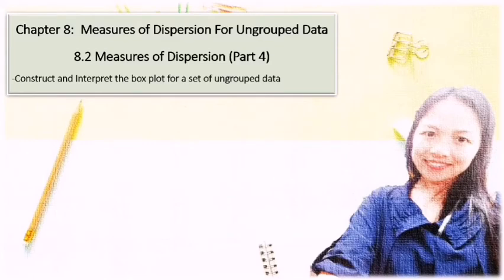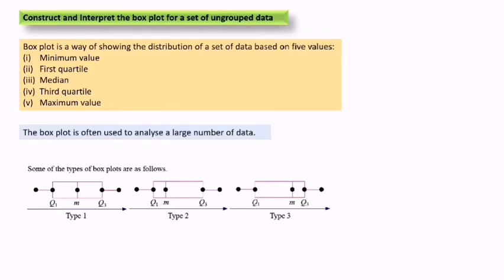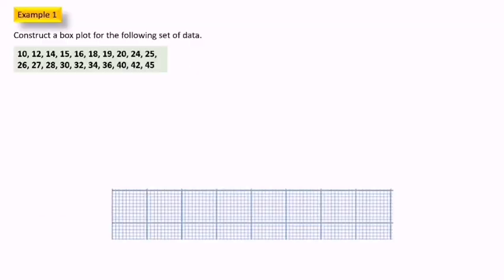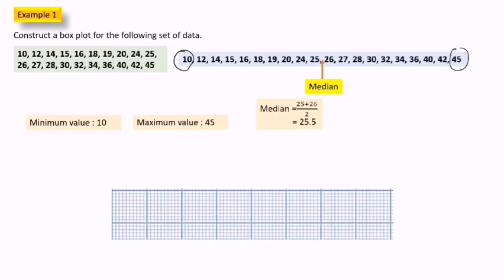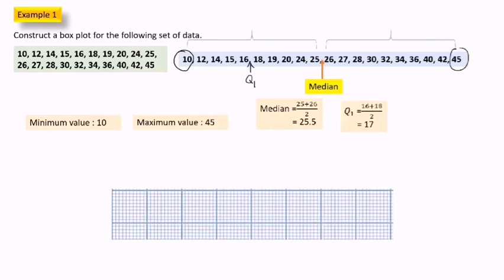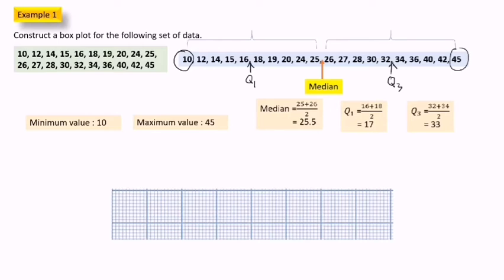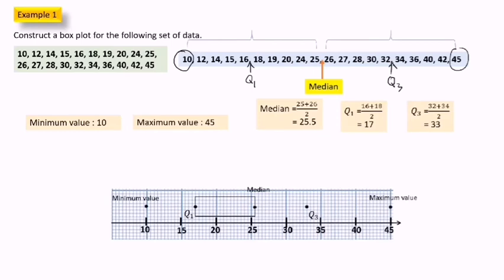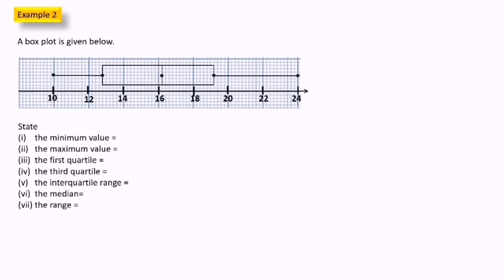How to construct and interpret the box plot 8.2 Measures of Dispersion (Part 4)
How to construct and interpret the box plot for a set of ungrounded data